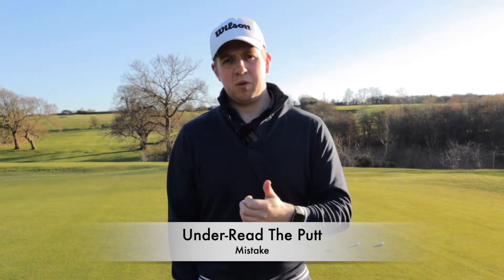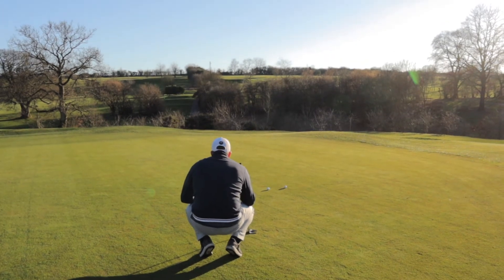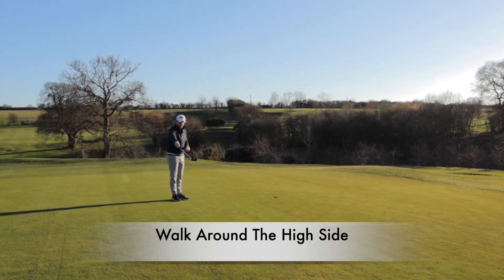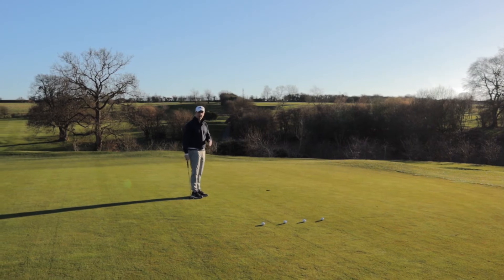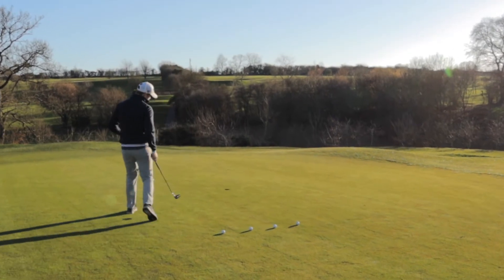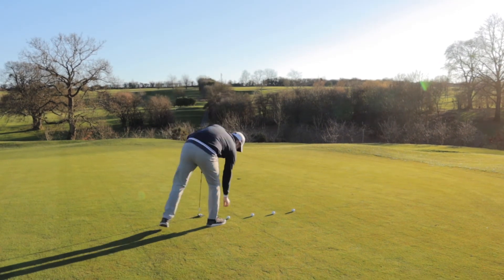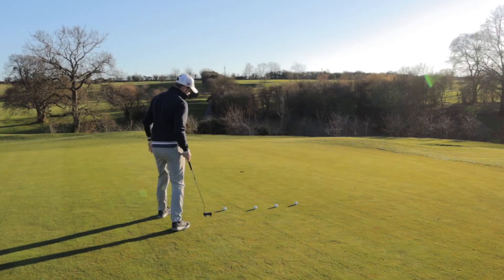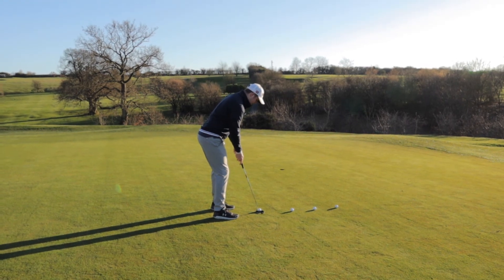How To Make More Putts | Big Breaking Putts | Green Reading | Aim | Golf Swing Tips | Putting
In this video I will explain how to stop missing your putts on the low side.

 I'll show you how, with some better green reading and aim, you can make more putts, even when the slope increases.